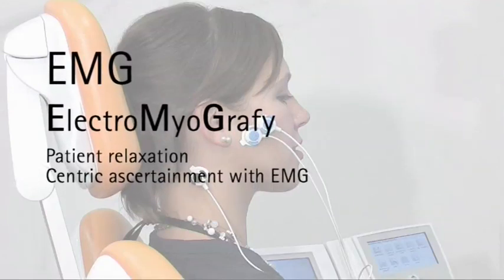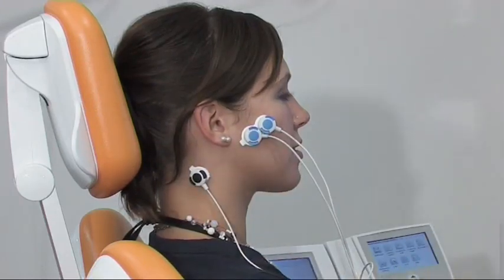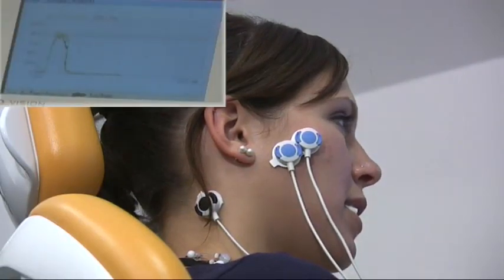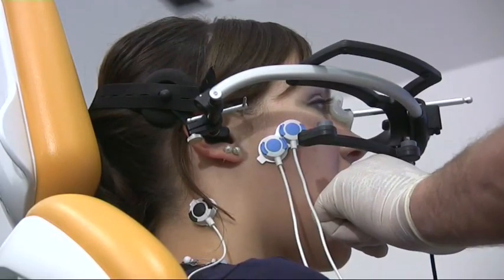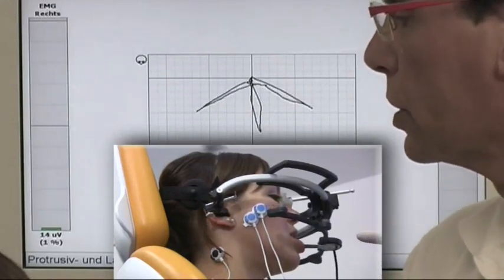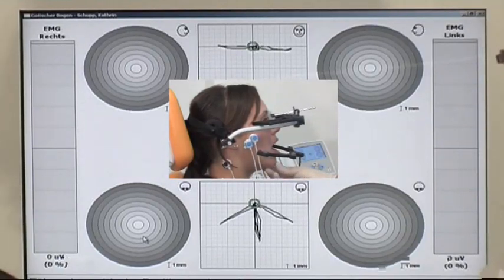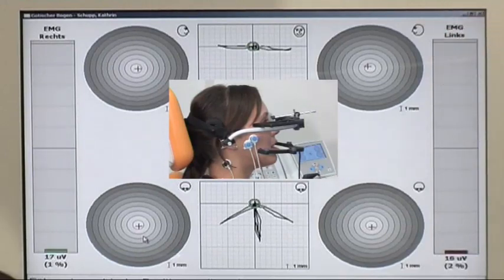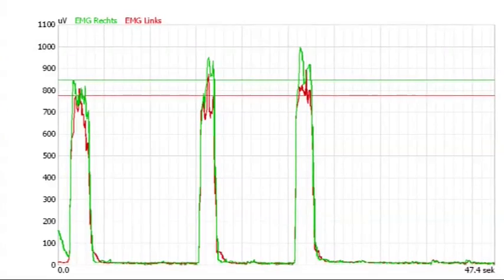KaVo ARCUSdigma: EMG ElectroMyoGraphy